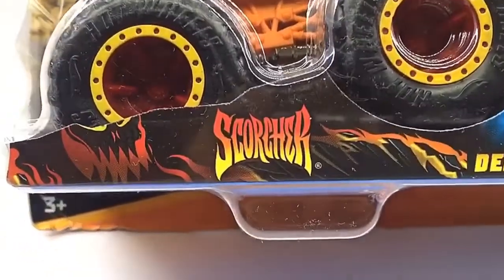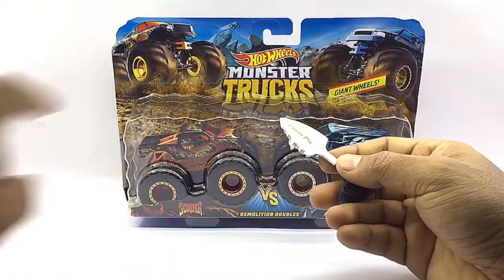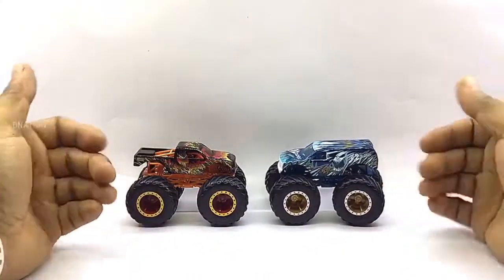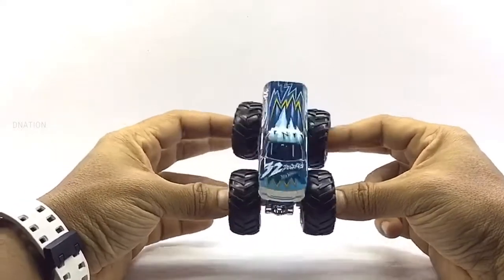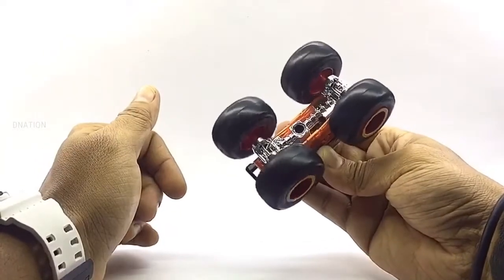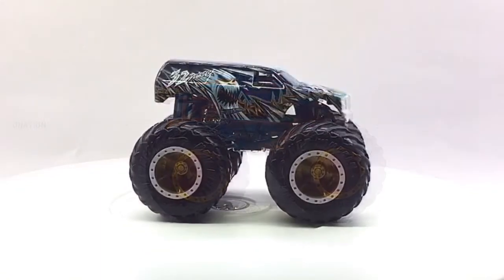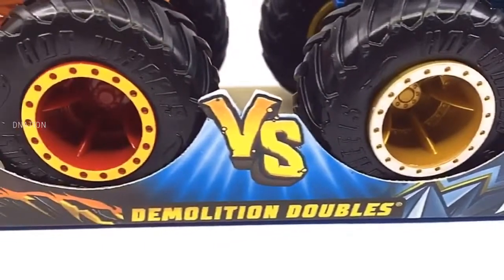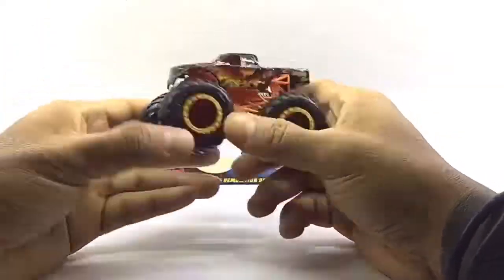Hot Wheels Scorcher vs 32 degrees 1:64 Scale Demolition Doubles Diecast Monster Trucks - Dnation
Hello Dnation and welcome back to a Special Unbox and Review episode.

In todays Episode i’m gonna be Unboxing a 1/64 Scale Demolition Doubles Monster Truck Set of Scorcher vs 32 dgrees which are manufactured by hot wheels and these are premium 2019 Collectors Edition Monster trucks that are trending world wide, so stay tuned with me on this one and lets get this started.

Well in todays Monster Truck Episode we are taking a look at Scorcher vs 32 degrees, and at first glance these die cast Monster Trucks look quite premium and have an amazing build quality to them and also have quite a bit of detailing such as unique body kits which comes with stunning graphics & decals, a Sturdy built chasis & the roll cage, Premium quality rims with bead locks that match and Massive Rubber Tyres, and these models are manufactured mostly of die cast and and a few components with ABS plastic which make them premium looking, and These models have a beautiful build quality and they measure in at 4 inches in length, 3 inches in height, 2.5 inches in width and weigh in at 286 grams on average depending on the model, these monster trucks also come with crushable cars which are made of hard plastic which could be used if required, Well I’m really excited and still amazed with how beautiful and amazing these lil monsters look.

✅ Features & Description:
Brand : Hot wheels, Model : Demolition Doubles Monster Trucks, Color : multi
Trucks: Scorcher vs 32 degrees,
Condition: New in card Box
Car Model scale: 1:64 ( Length : 4 inches Height : 3 inches Weight (Approx.) : 286 g )
The item is coming with the card box with the name of model for collection purpose
One of unique Paint Jobs, Free rolling wheels, soft rubber tires.
It is limited edition and deemed for collection purpose, Used under licensed.

🔴 A monster truck is a specialized truck with a heavy duty suspension, four-wheel steering, and oversized tires constructed for competition and entertainment uses. Originally created by modifying stock pickup trucks and sport utility vehicles, they have evolved into purpose-built vehicles with tube-frame chassis and fiberglass bodies rather than metal. A competition monster truck is typically 12 feet (3.7 m) tall, and equipped with 66-inch (1.7 m) off-road tires.
Monster trucks were developed in the late 1970s and came into the public eye in the early 1980s as side acts at popular motocross, tractor pulling, and mud bogging events, where they were used in car-crushing demonstrations. Today they are usually the main attraction with motocross, mud bogging, ATV racing, or demolition derbies as supporting events. and what you are looking at are the late 2019 edition of die cast monster truck replica models manufactured by Hot wheels.

If you guys enjoyed this video give it a massive thumbs up and share it and don’t forget to smash the subscribe button if this is your first time here and don’t forget to click the bell icon so you don’t miss out on any of our upcoming episodes. if you care to share your views and thoughts on this topic please do drop a comment below and stay tuned for a lot more exciting episodes on Hot Wheels Monster Trucks coming up Next.

✅ Best buy link Hot wheels Monster Trucks:

👆🏻Please subscribe to my channel and click the 🔔 icon to get updates of my exciting and informative fun videos to come, also do connect with dnation on our other social media platforms for updates.